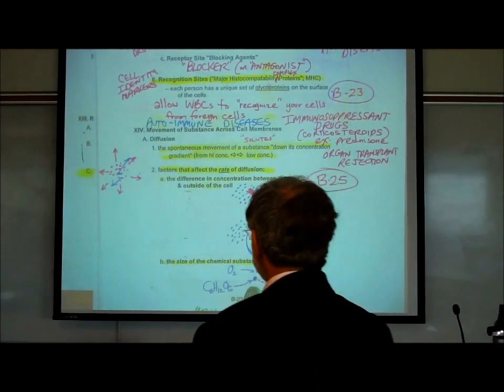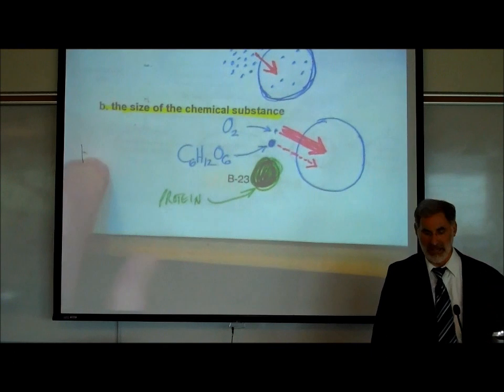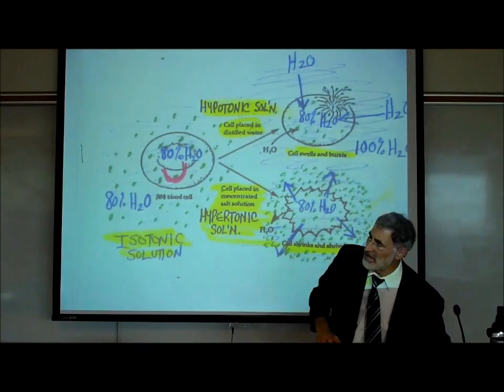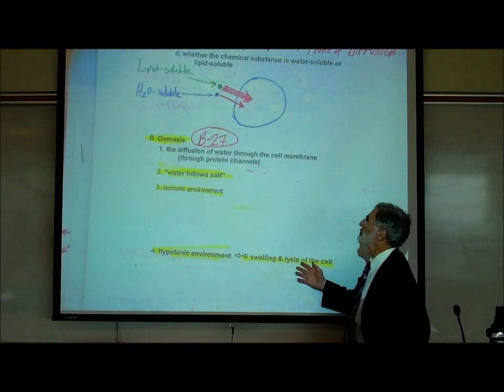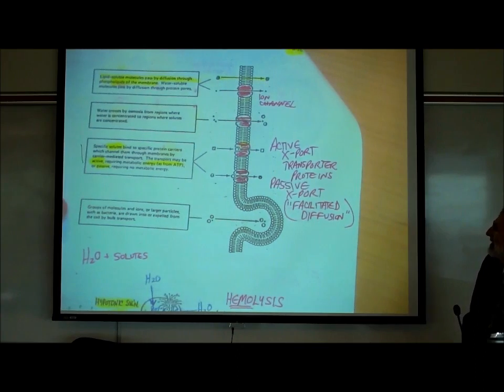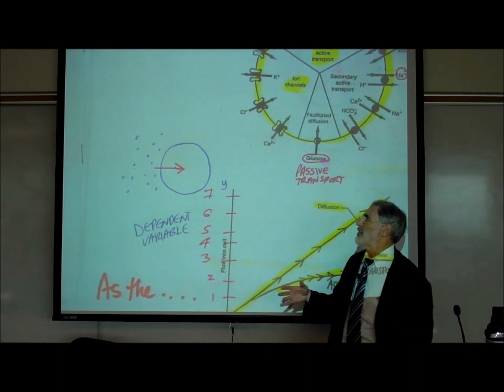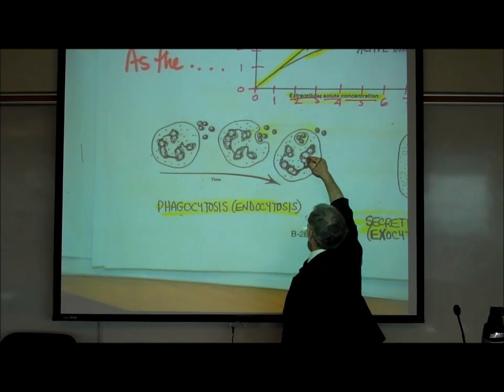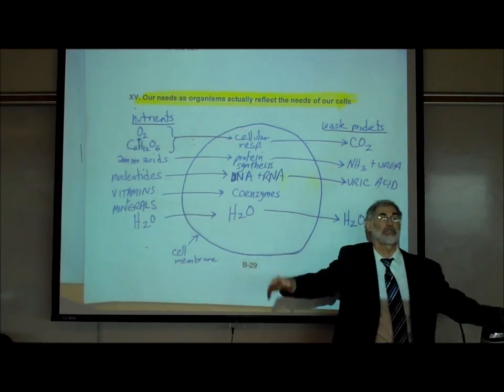DIFFUSION, OSMOSIS & ACTIVE X-PORT ACROSS CELL MEMBRANES by Professor Fink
Review of Transport Across Cell Membranes, including Diffusion, Osmosis, Carrier-Mediated Transport (Facilitated Diffusion and Active Transport), Endocytosis (Phagocytosis) and Exocytosis (Secretion).  Included in the description of Diffusion are the factors that the Rate of Diffusion Across Cell Membrane, including temperature, concentration gradient, size (MW) of solute, lipid-solubility (water-solubility vs. lipid-solubility).  Included in the description of Osmosis is a qualitative description of Isotonic Fluids, Hypotonic Fluids & Hypertonic Fluids.  Included in the description of Carried-Mediated Transport is Active Transport Pumps, Symports and Antiports.